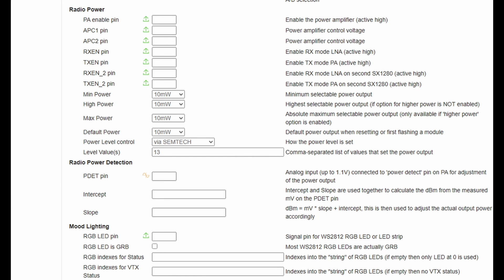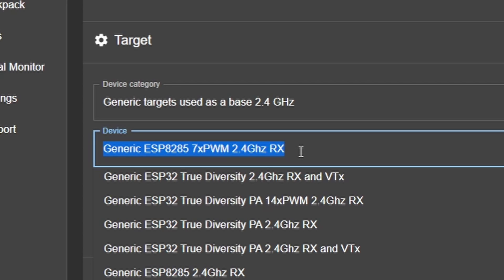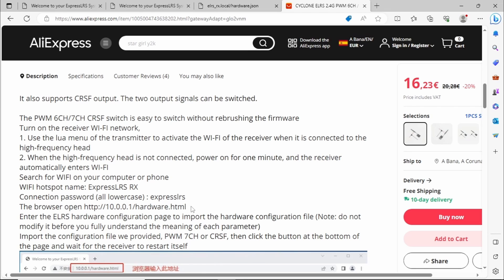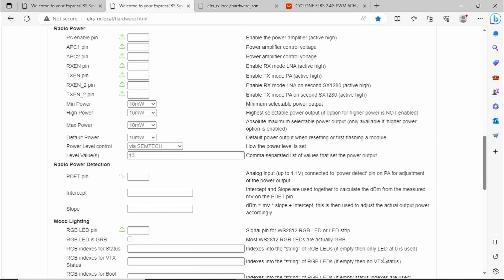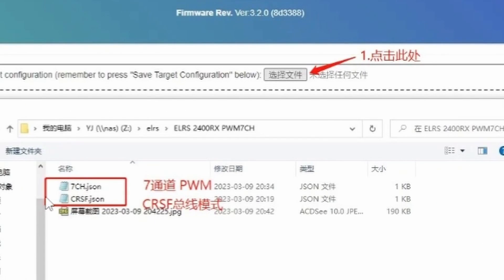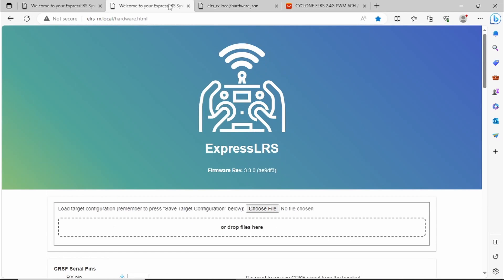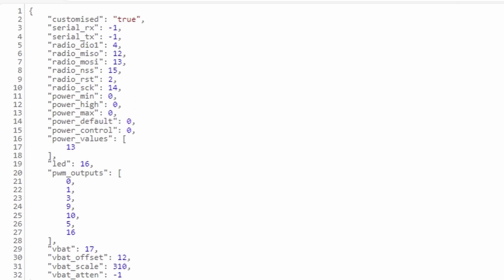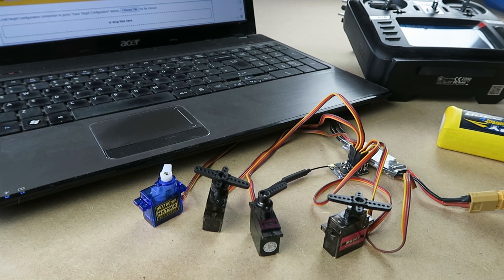ELRS Tx Rx "SECRET" Hardware Tab CYCLONE ELRS 7CH PWM JSON Files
Did you know you can view details about the hardware of your ELRS receiver and transmitter?
No? Well I will show you how to view the "hardware" tab and show how to modify it.

🛒 CYCLONE ELRS 2.4G PWM 6CH / 7CH CRSF Receiver

🛒 UART flasher USB CP2102 to TTL

You can help me by using this link!